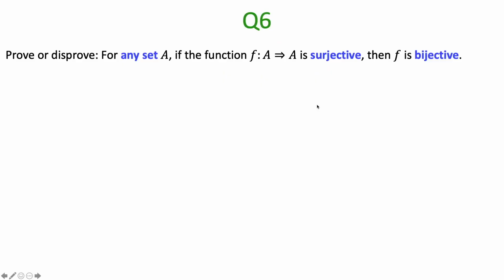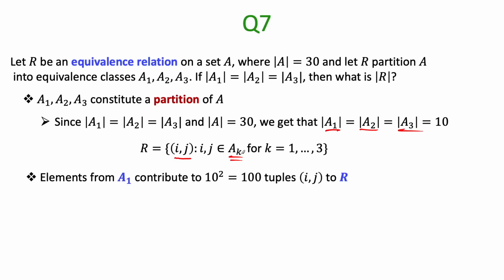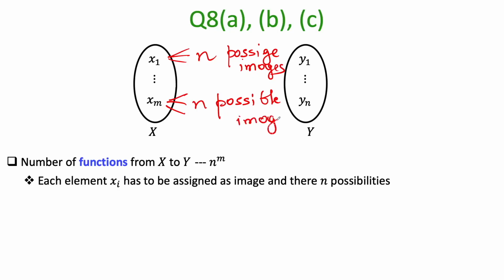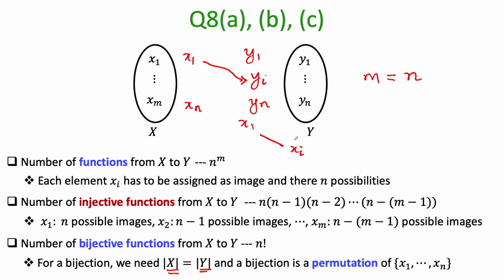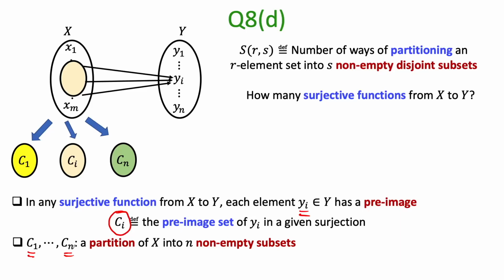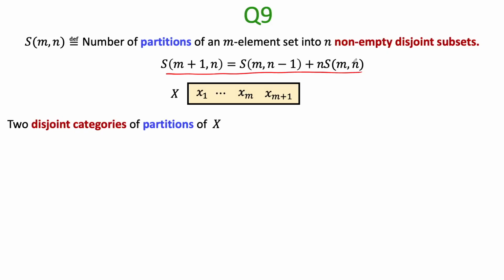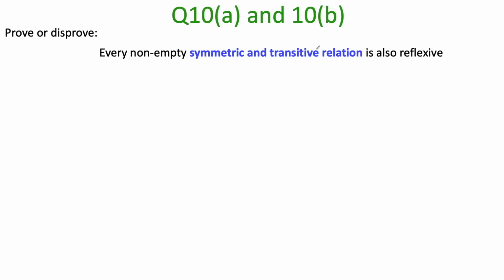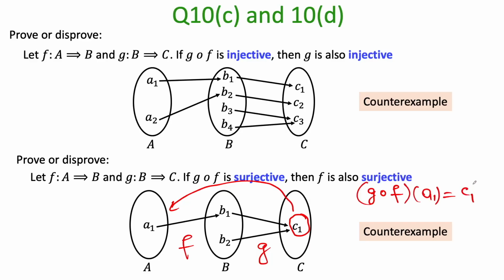lec26 Tutorial 4: Part II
Number of equivalence relations, number of injective functions, number of bijective functions, number of surjective functions, Stirling numbers of type II